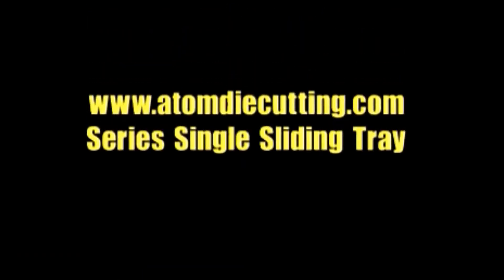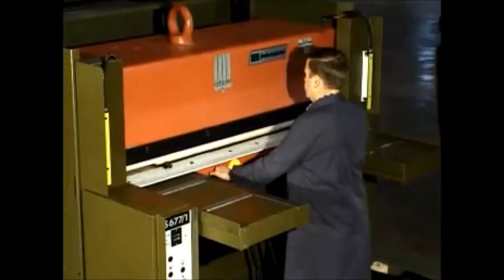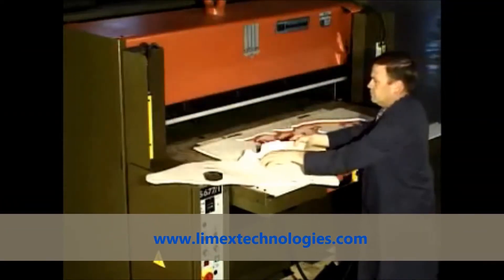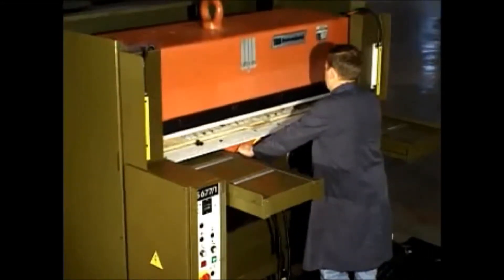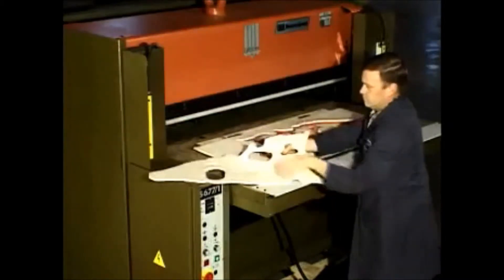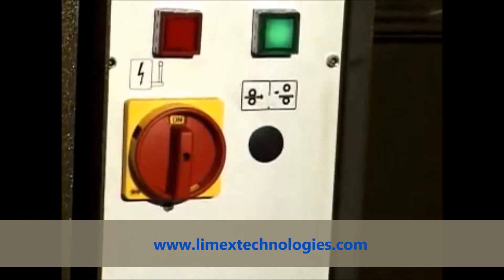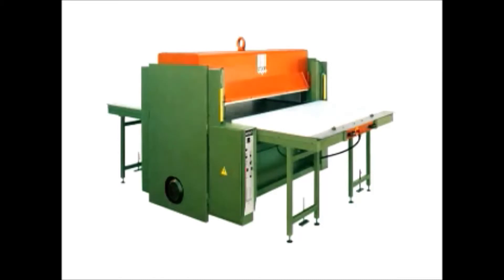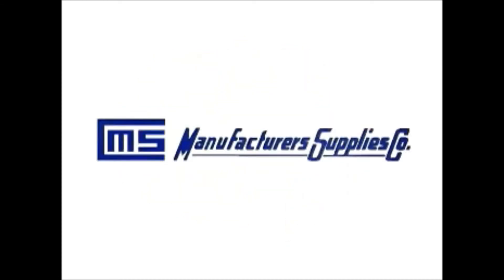ATOM Full Beam Press Cutting machine - Limex Technologies Ltd.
Beam Press (not shown in the picture) is suitable for multi-knife cutting, as knives placed anywhere under the line of the beam will be forced through the material, making a cut. With this type of cutting machine the full width of the beam descends and, in effect, is the cutting head. Beam press are generally faster (making more
cuts in a given time) that travelling head presses. Typically, they are used for cutting insoles, toe-puffs, counters, leather soles and heel pieces, rather than upper material.